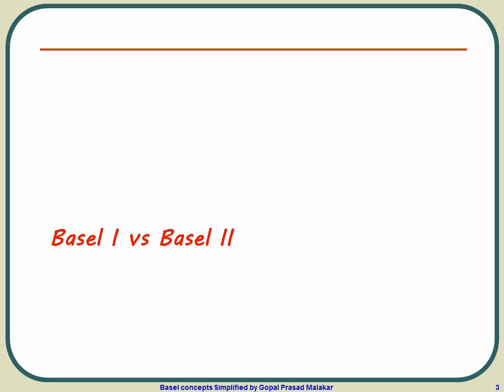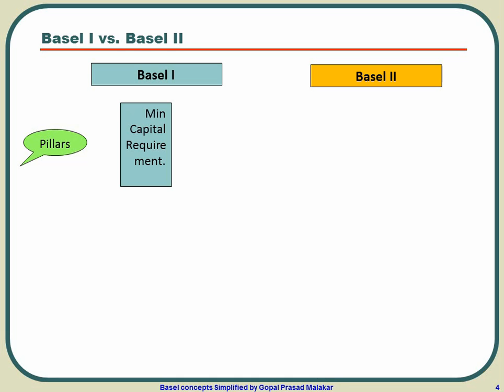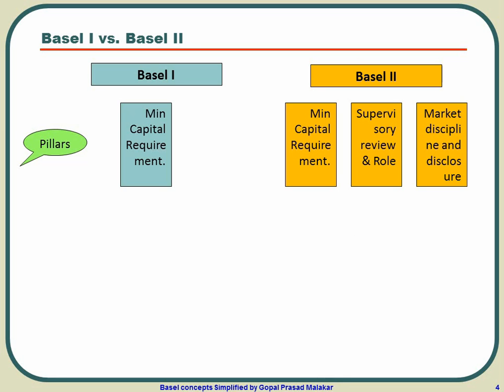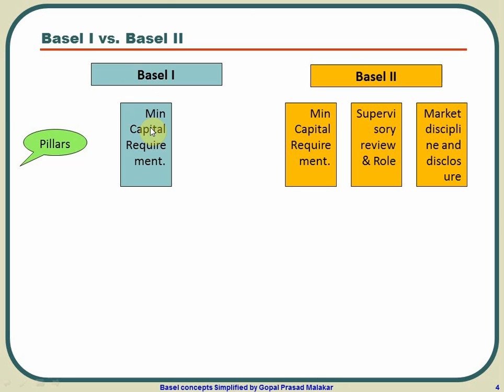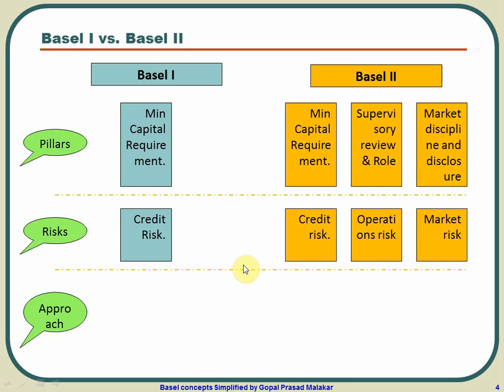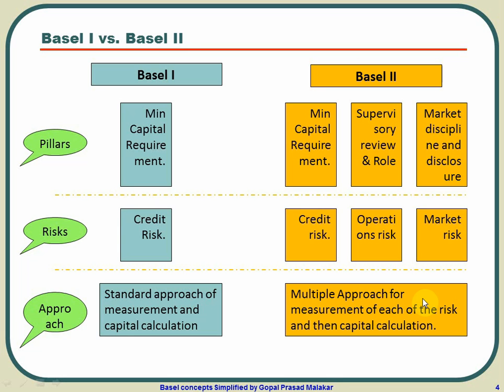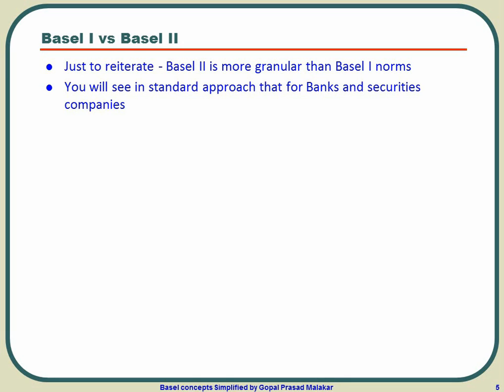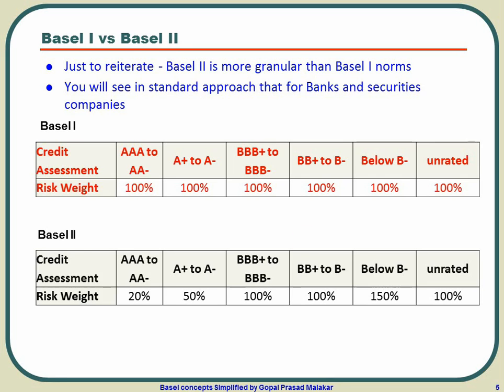Introduction to Basel 2 and Basel 1 Vs. Basel 2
See Basel I vs. Basel II side by side, What are the extra pillars of Basel 2. What are different risks that Basel I and Basel II addresses. What is the difference in approach of Basel II vs. Basel I

Read in more detail (step by step explanation of Basel 1/ Basel 2 / Basel 3)